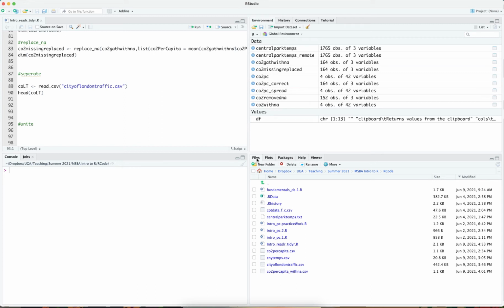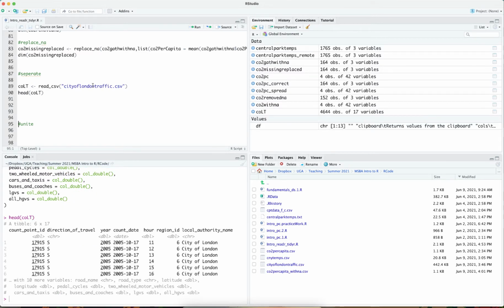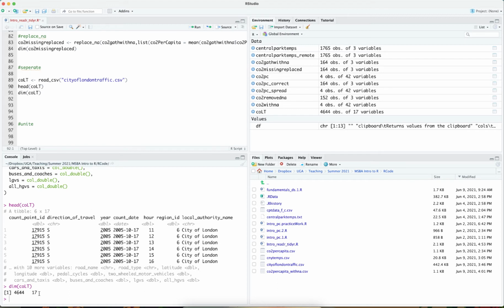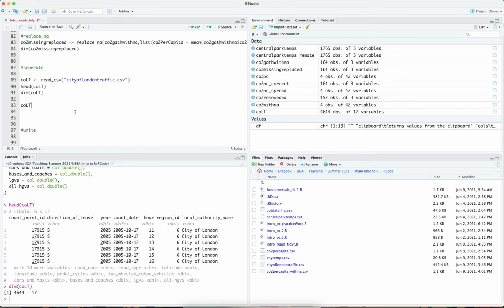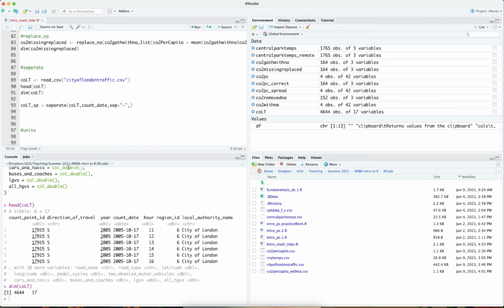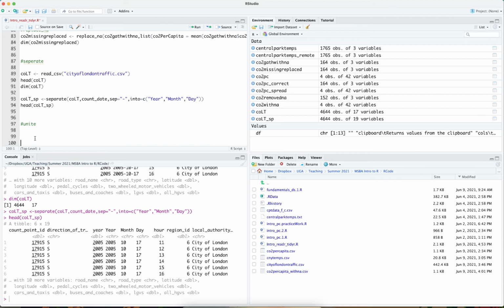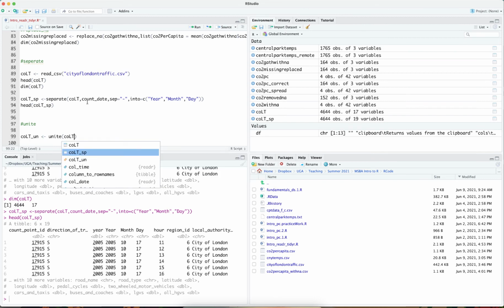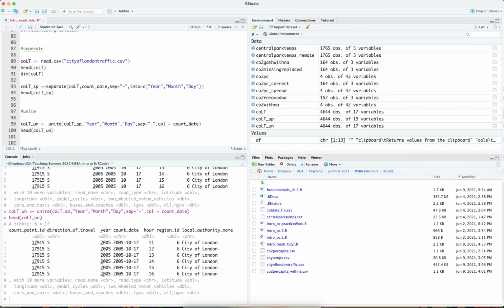Demo - tidyR seperate unite functions